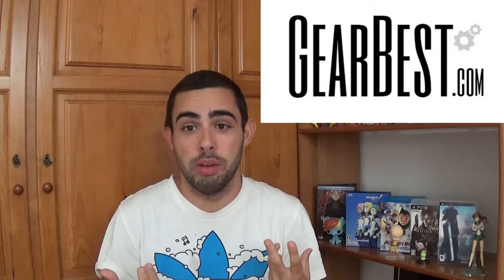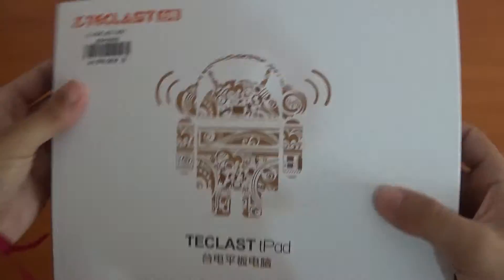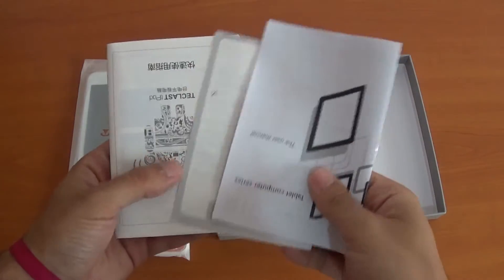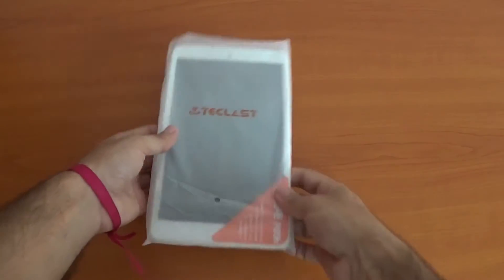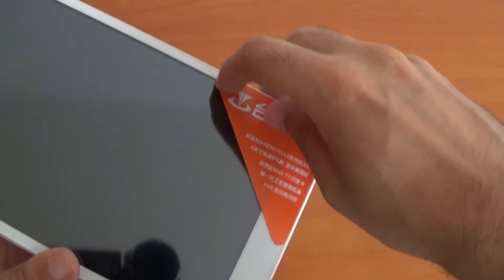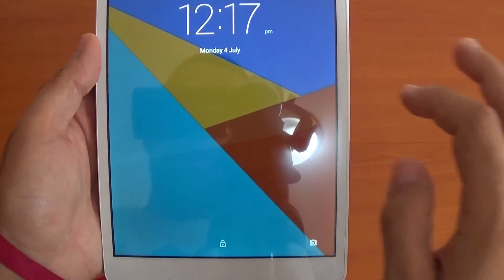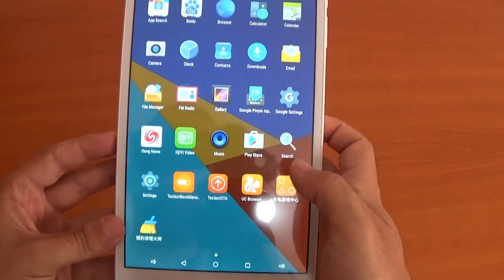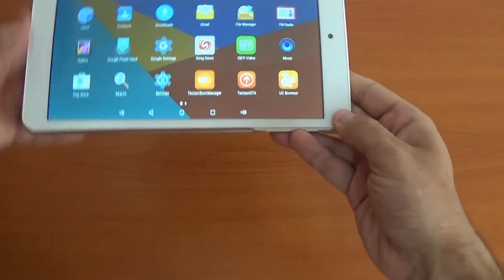My Teclast TPad P80h Android 5.1 Tablet + Case Review & Unboxing (GearBest.com)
I received another package from GearBest and today I'll be unboxing the "Teclast TPad P80h Android Tablet" and its protective case. It's a very nice tablet and really easy to use.

For more information regarding this tablet like the specs and the main features or you're just interested in buying them, please use the links belows: